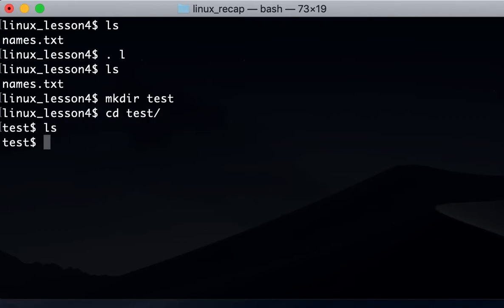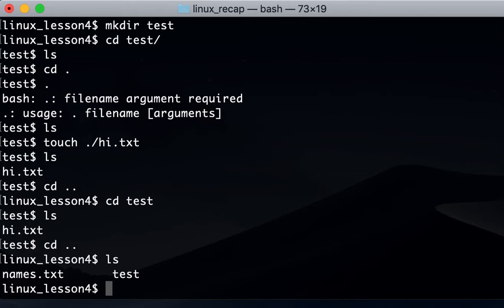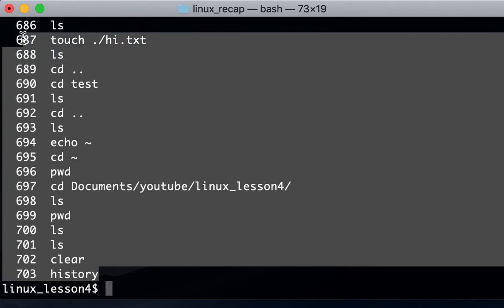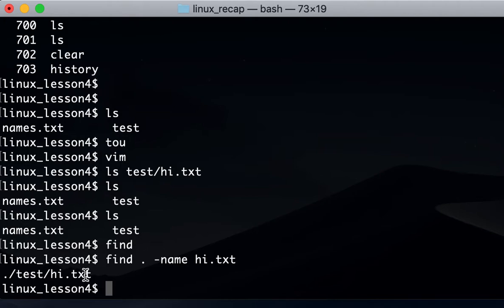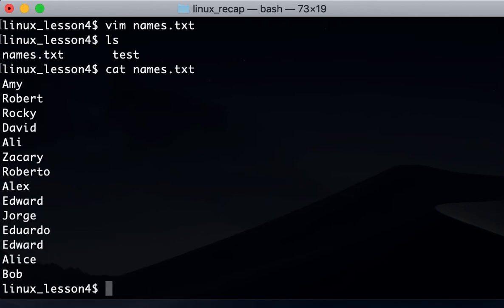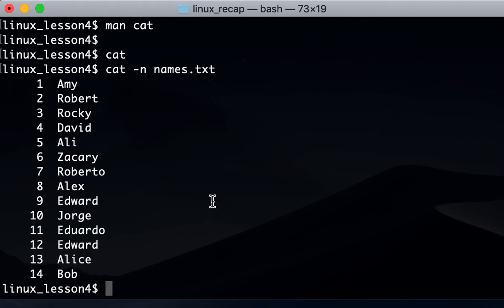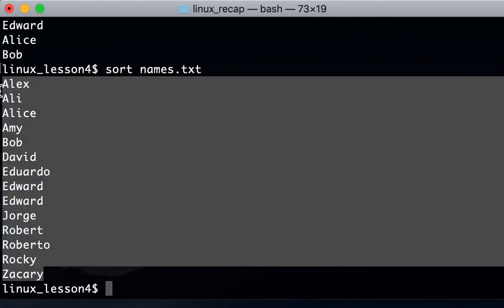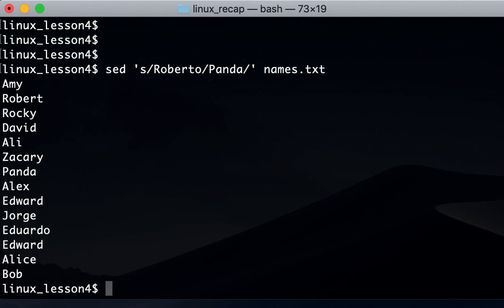Mac/Linux Terminal Tutorial, Lesson 4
In this video, we will go over Linux commands like: find, clear, history, cat, head, tail, sort, sed. And we will do some recap on the directory navigation.